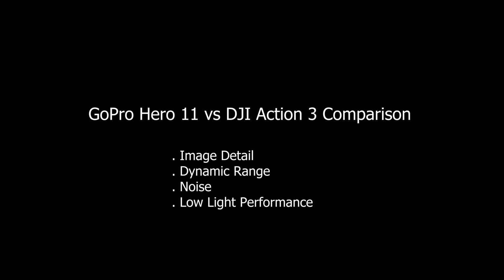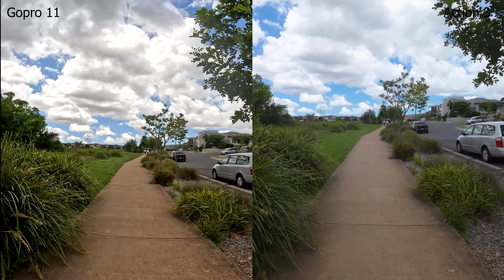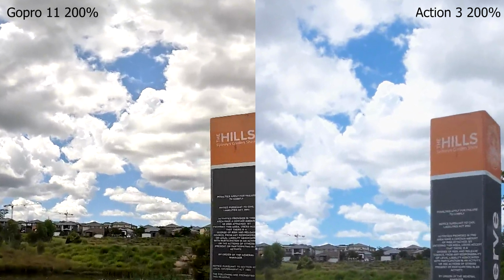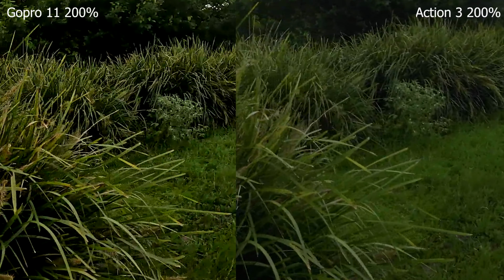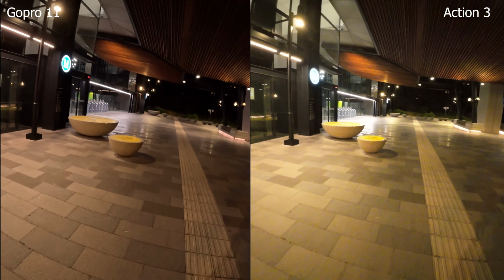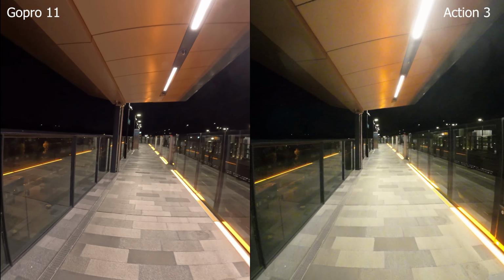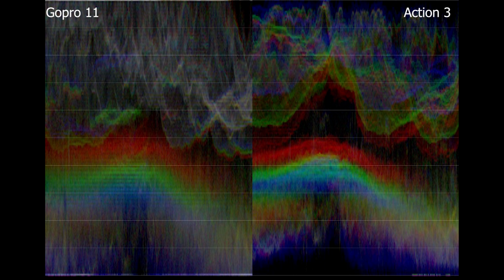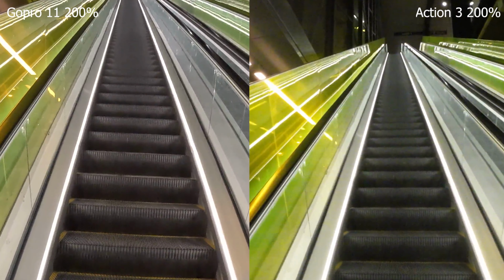Hero 11 vs Action 3 - Image Quality Comparison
A focused video comparing Image resolution, detail, dynamic range, noise and low light performance on the GoPro Hero 11 compared to the DJI Osmo Action 3.

We know the action 3 is a bit cheaper than the GoPro. The question is whether the price difference is only due to gopro charging a brand premium or is it really that much better to warrant paying a higher price.